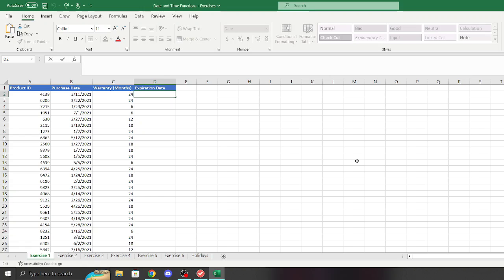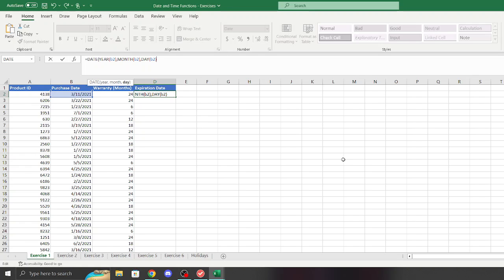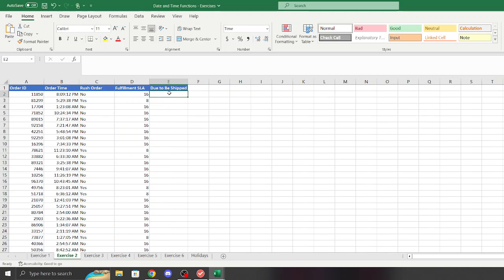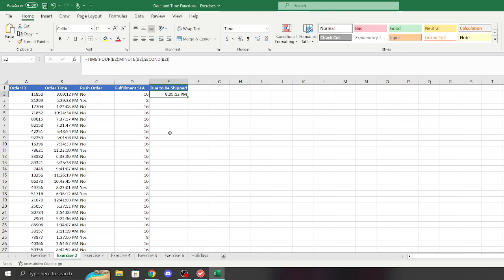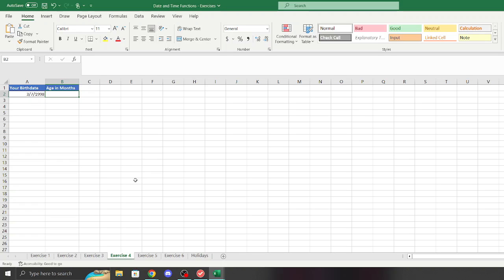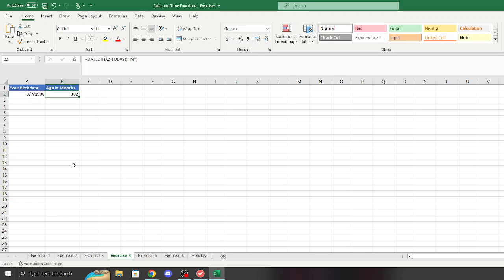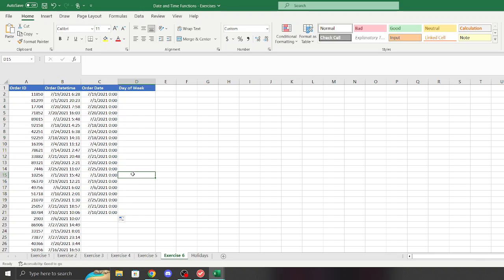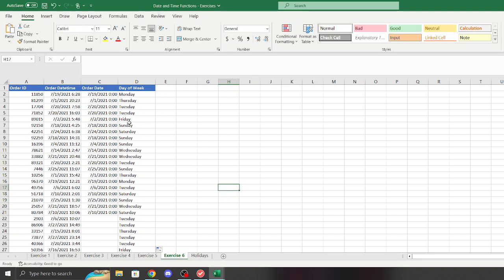Excel Date and Time Functions